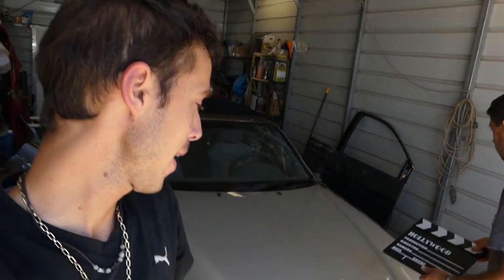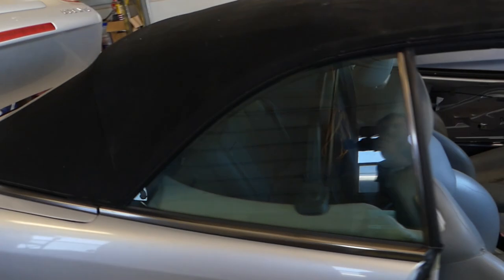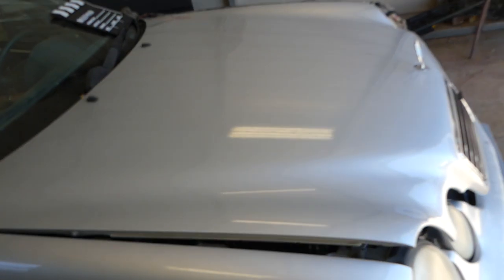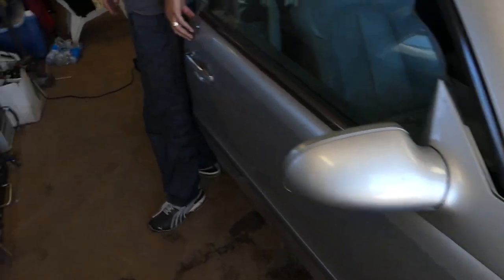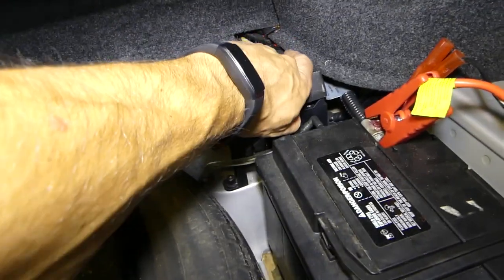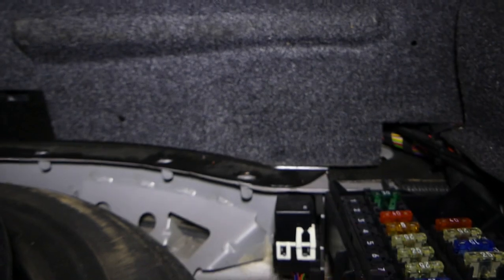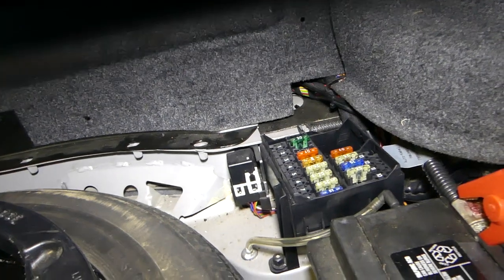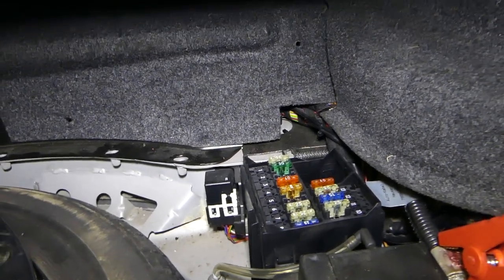MERCEDES CLK W208 FUEL PUMP FUSE CLK200 CLK230 CLK 320 CLK430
Hey guys, in this video we will show you how to remove and replace the fuel pump fuse on Mercedes W208 CLK. We demonstrated how to replace the fuel pump fuse on a 1999 Mercedes CLK320. Some years and models might differ but this procedure will cover many years and models. Here is the Repair Playlist for this Mercedes CLK
This video might be helpful on:
1997 Mercedes CLK Fuel Pump Fuse Location Removal Replacement W208 CLK200 CLK230 CLK 320 CLK430 Convertible CLK200 Kompressor
1998 Mercedes CLK Fuel Pump Fuse Location Removal Replacement W208 CLK200 CLK230 CLK 320 CLK430 Convertible CLK200 Kompressor
1999 Mercedes CLK Fuel Pump Fuse Location Removal Replacement W208 CLK200 CLK230 CLK 320 CLK430 Convertible CLK200 Kompressor
2000 Mercedes CLK Fuel Pump Fuse Location Removal Replacement W208 CLK200 CLK230 CLK 320 CLK430 Convertible CLK200 Kompressor
2001 Mercedes CLK Fuel Pump Fuse Location Removal Replacement W208 CLK200 CLK230 CLK 320 CLK430 Convertible CLK200 Kompressor
2002 Mercedes CLK Fuel Pump Fuse Location Removal Replacement W208 CLK200 CLK230 CLK 320 CLK430 Convertible CLK200 Kompressor
2003 Mercedes CLK Fuel Pump Fuse Location Removal Replacement W208 CLK200 CLK230 CLK 320 CLK430 Convertible CLK200 Kompressor

•Camera
Panasonic Lumix FZ300
•Tripod